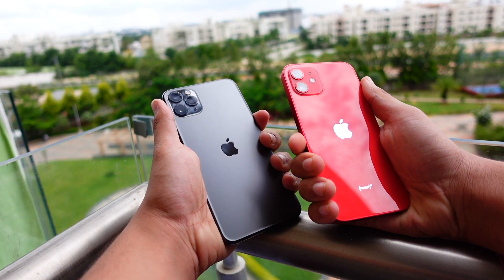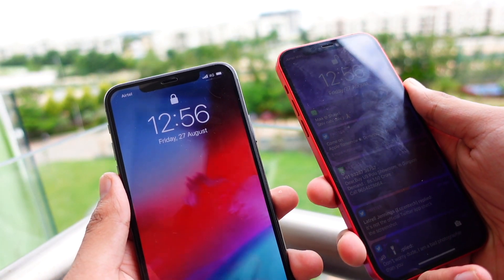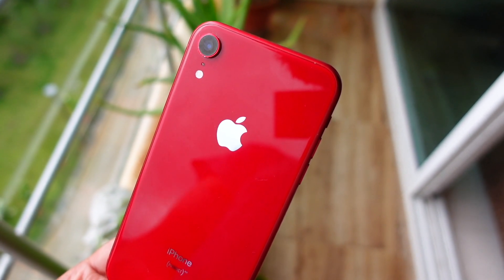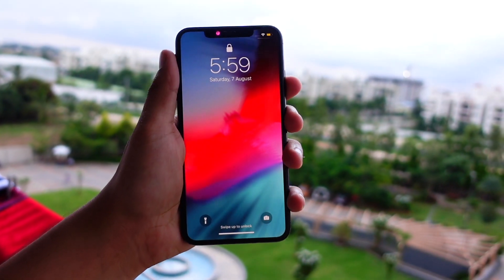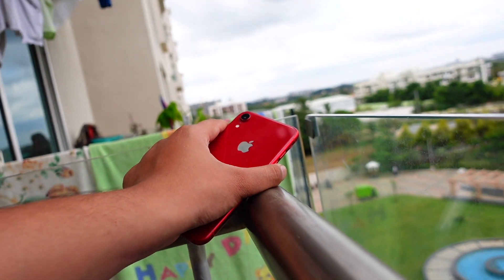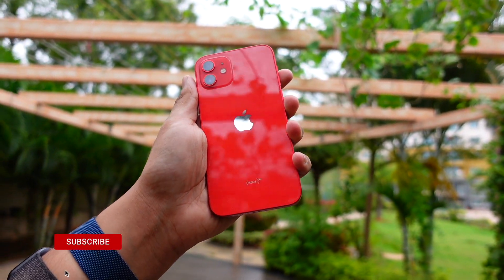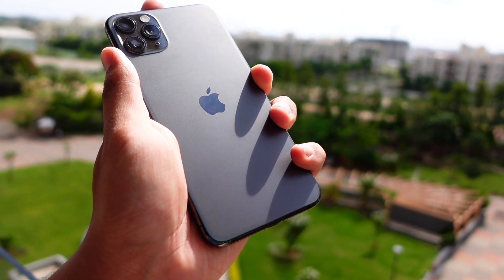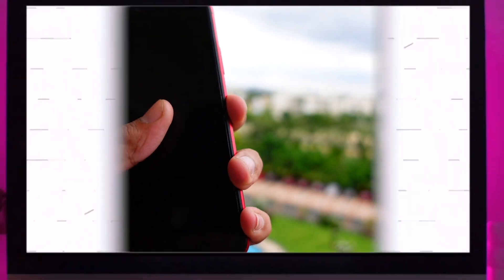iOS 15.1 Beta 3 - What to expect ? (PREVIEW)